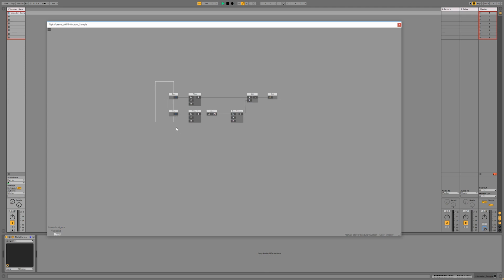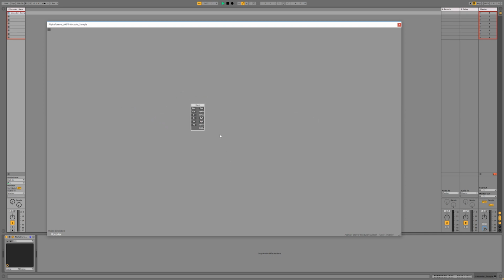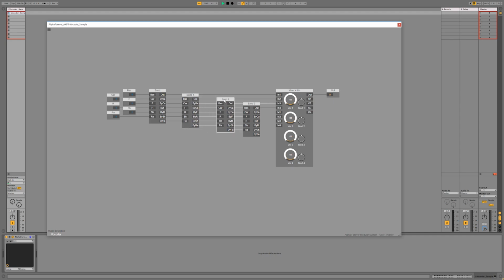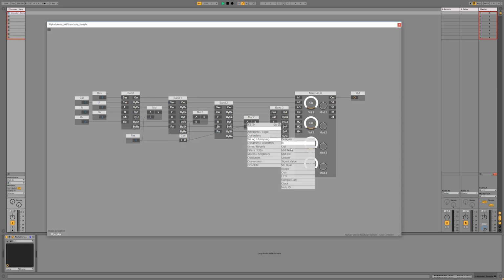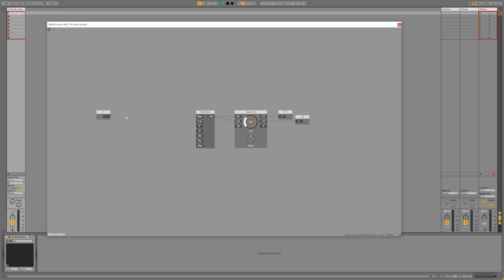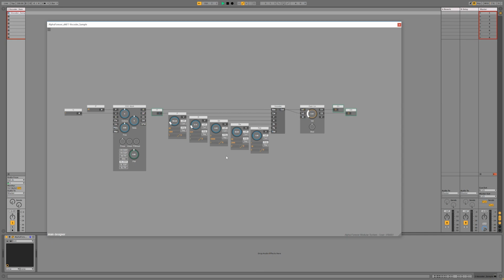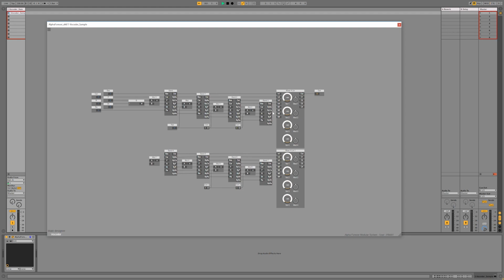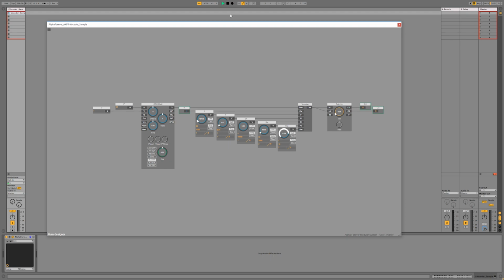Alpha Forever - AFNoding 011 - 8 band vocoder // Free patch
Watch how Balázs creates the classic vocoder sound. A vocoder is a bank of bandpass filter pairs, where the output of a filter is modulated by the amplitude of it’s pair. In this video we build a 4 band vocoder first, and you’ll also see how easy it is to extend the number of bands later on. These processors are responsible for robotic speech and vowel sounds in analogue, however vocoders where invented to maintain bandwidth of human speech in telecommunications.